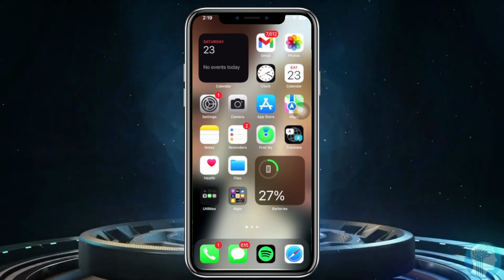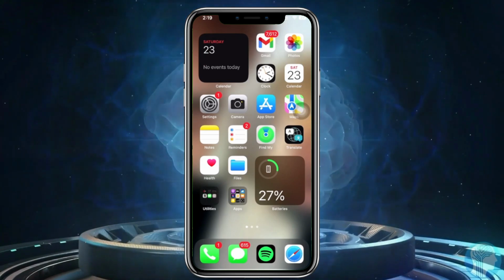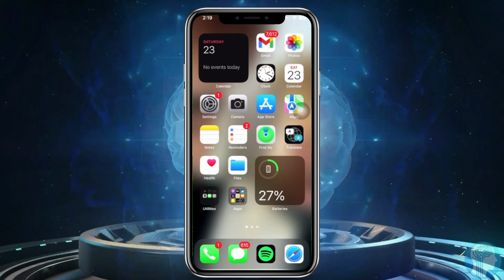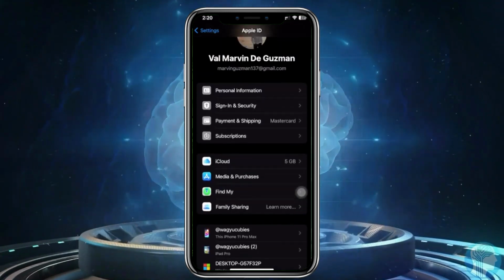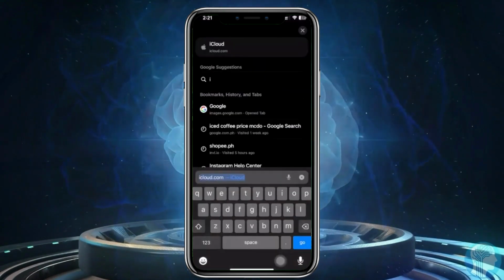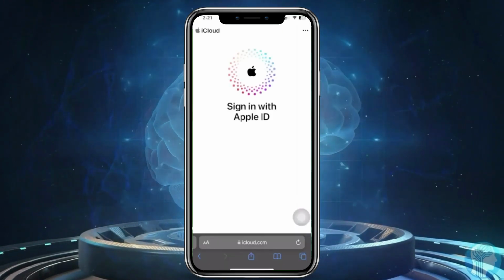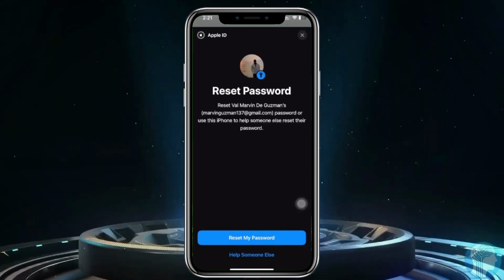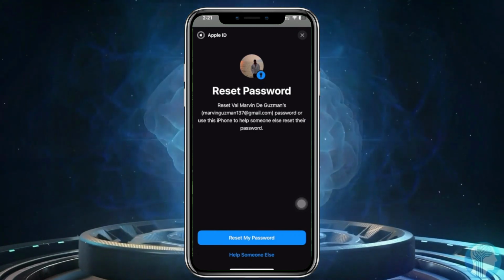How To See Apple ID Password On Your iPhone [easy]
🔐 Ever wondered how to view your Apple ID password on your iPhone? In this easy tutorial, we'll guide you through the steps to access and view your Apple ID password directly from your iPhone.

Join us as we explore the settings menu and show you the straightforward process to reveal your Apple ID password without the need for external tools or complex procedures.